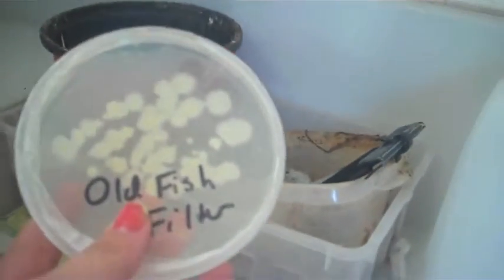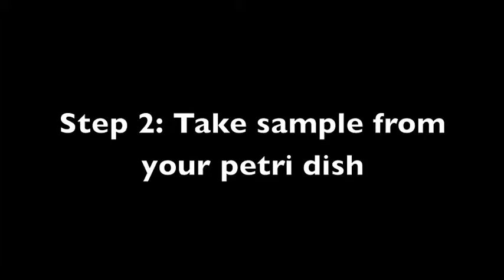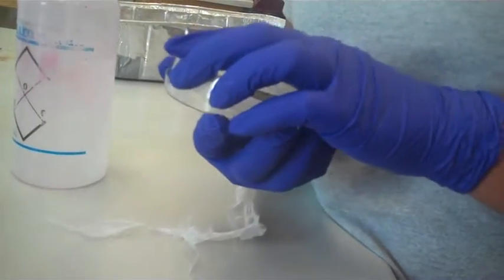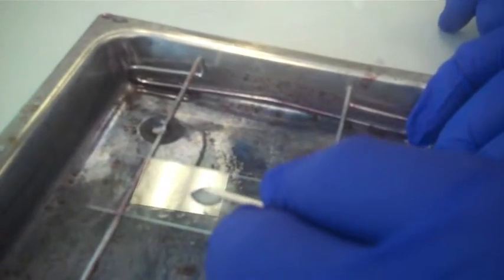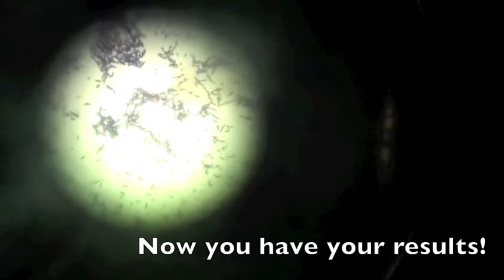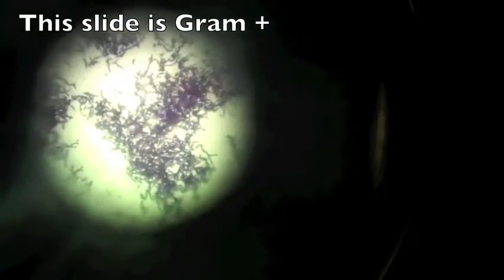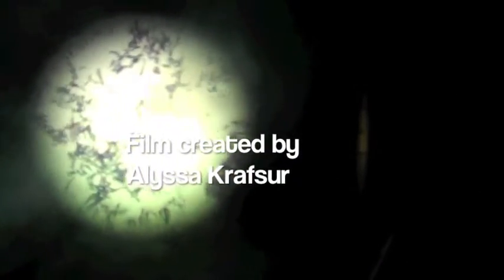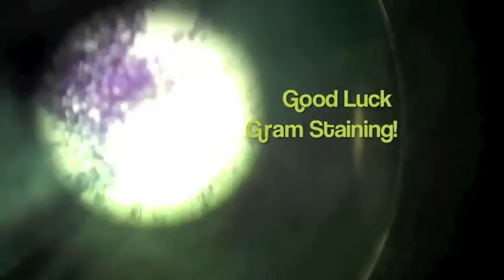Gram Staining (EPCC)